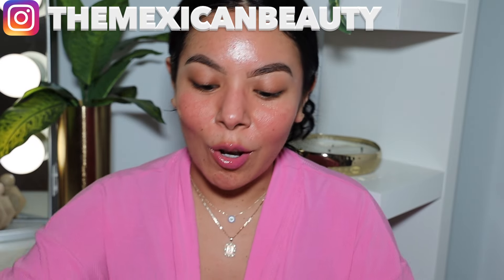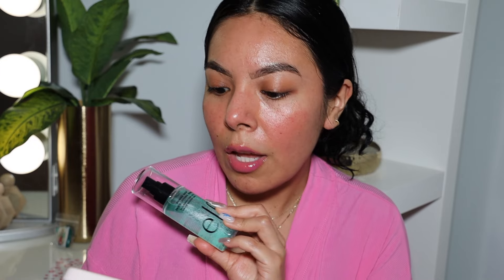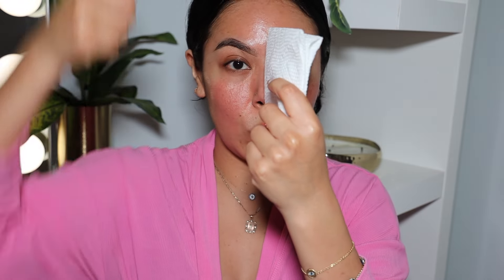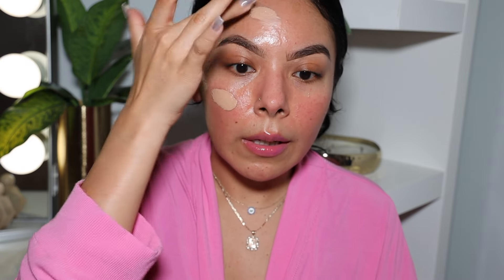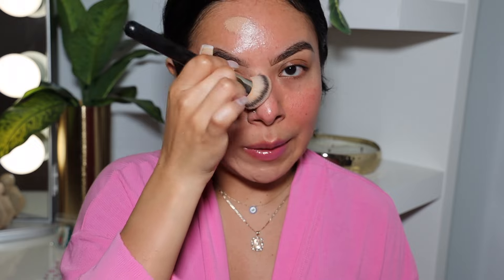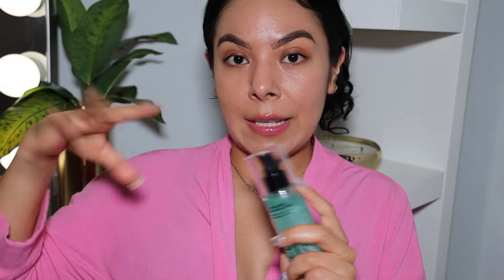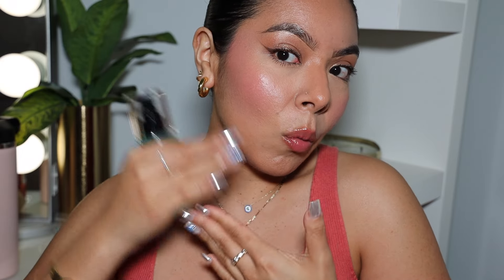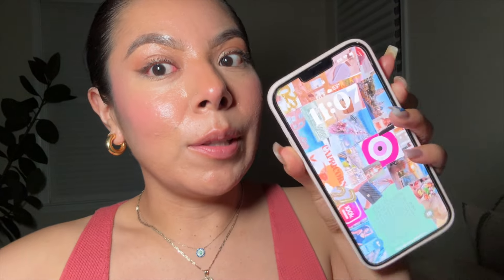NEW! ELF COSMETICS ✨POWER GRIP DEWY SETTING MIST✨OILY SKIN REVIEW + WEART TEST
Open Me! ❤️
Products Mentioned
ELF POWER GRIP DEWY SETTING MIST !
IT COSMETICS SHADE NEUTRAL MEDIUM

FOUNDATION SHADE REFERENCE:
MAC: NC35
FENTY: 290 (WINTER SHADE) 300 (SUMMER SHADE)
FENTY Eaze Drop: 11
Huda Beauty: BUTTER PECAN